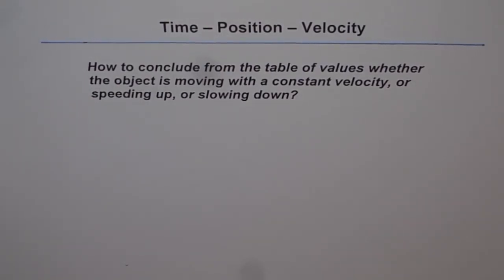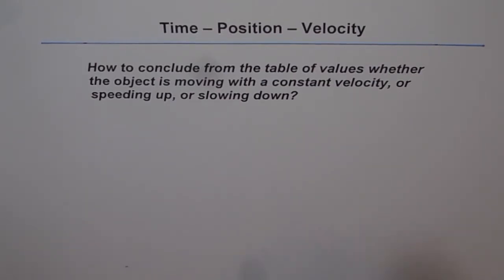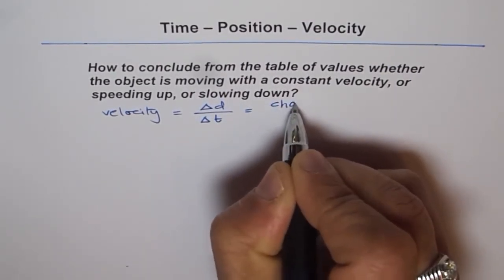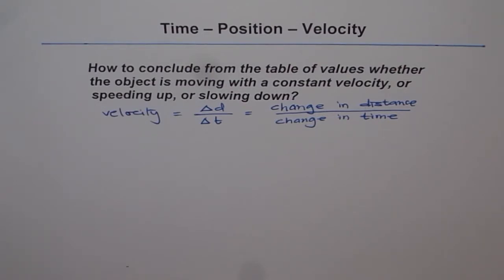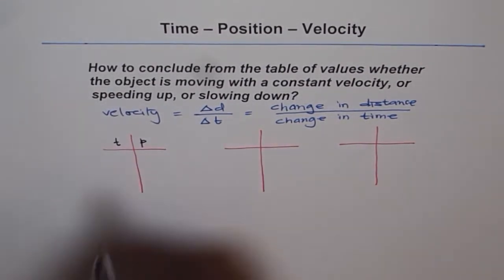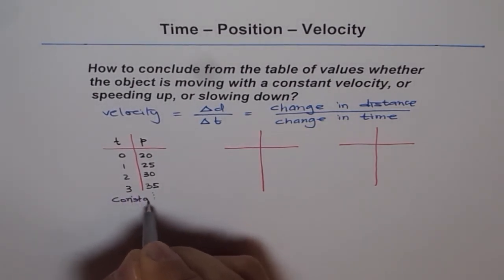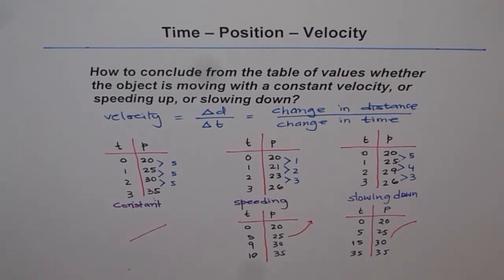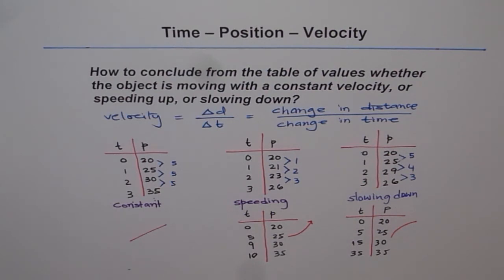Speeding Slowing from Position Time Velocity Table of Values